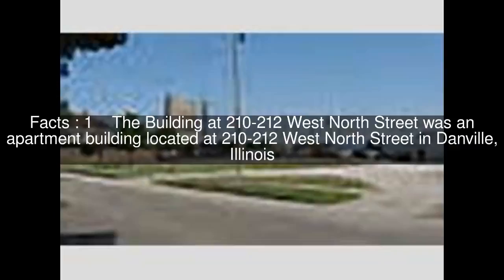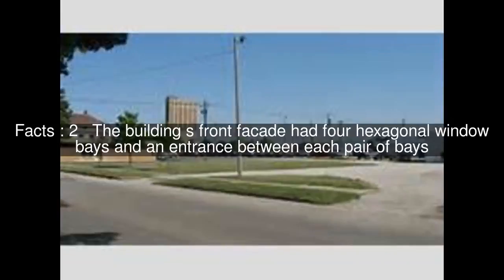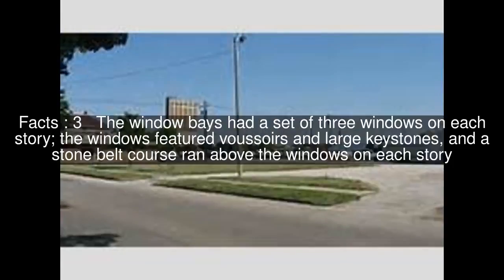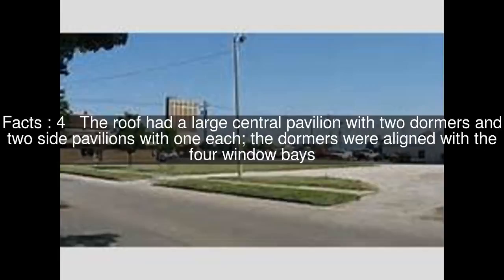Building at 210-212 West North Street Top #5 Facts